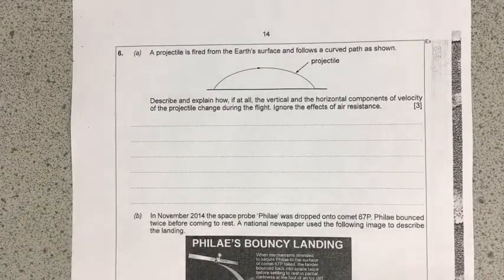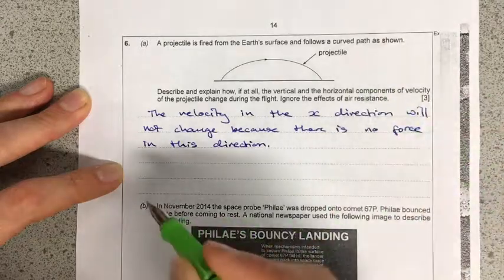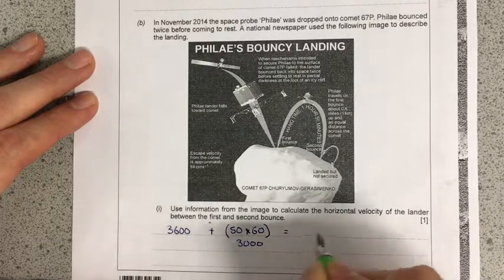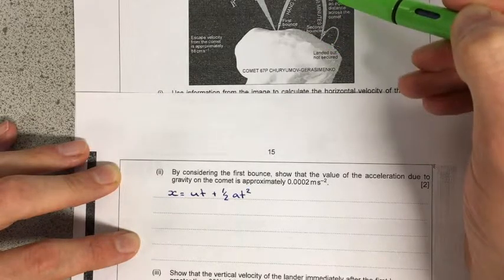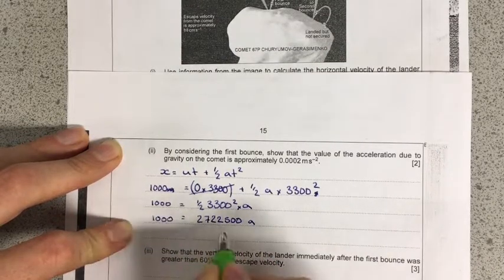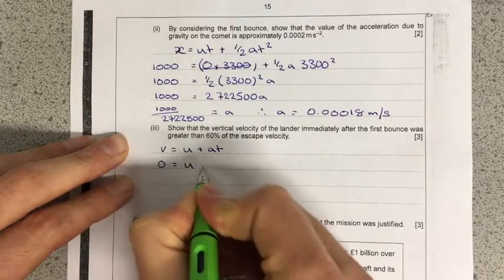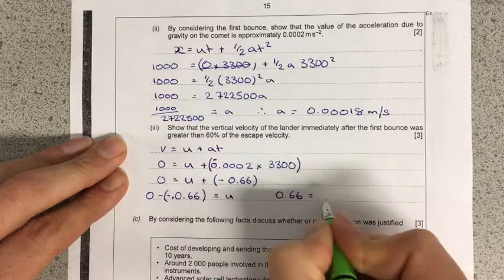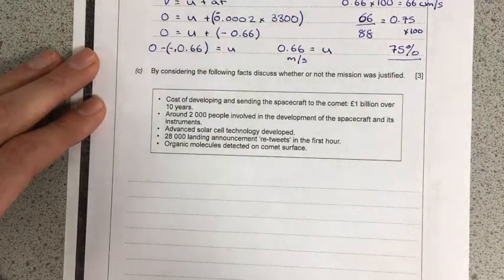AS Physics 1.4 Exam Q Tutorial - Kinematics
An example solution to a typical question on Kinematics from the WJEC Unit 1 Topic 4; Kinematics.